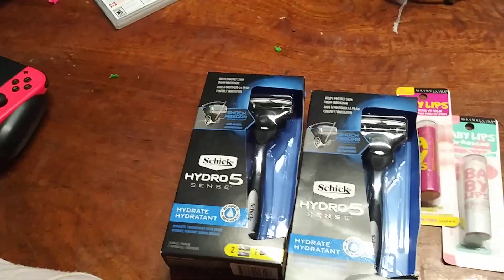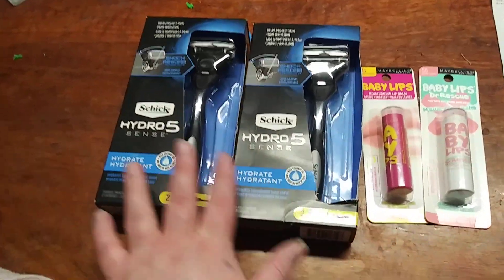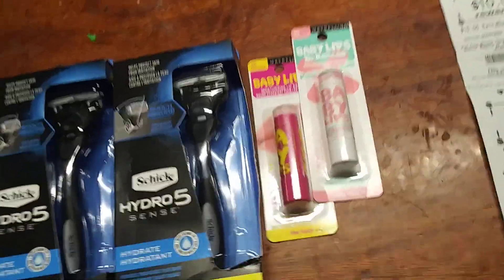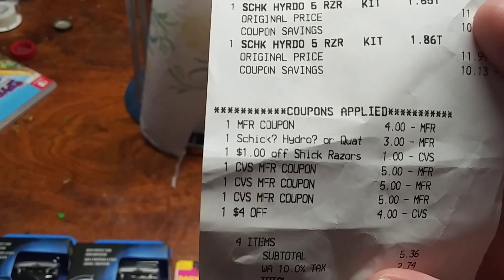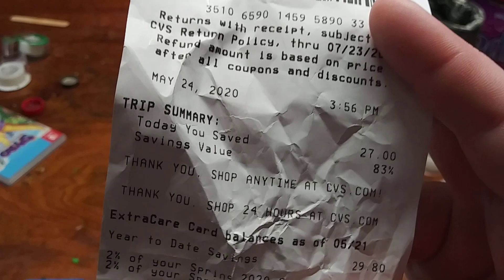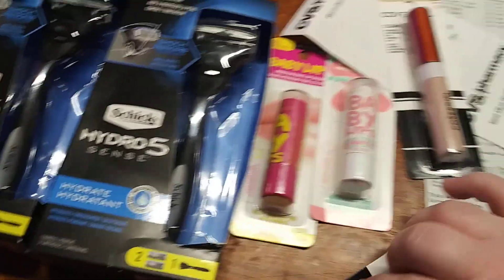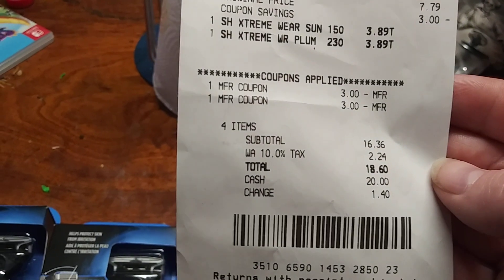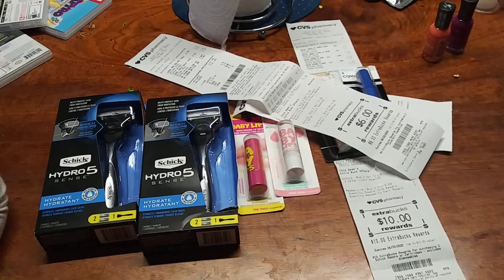FINALLY MADE IT TO CVS!!!!! $8.10 oop CHEAP RAZORS SMALL BUT MIGHTY!